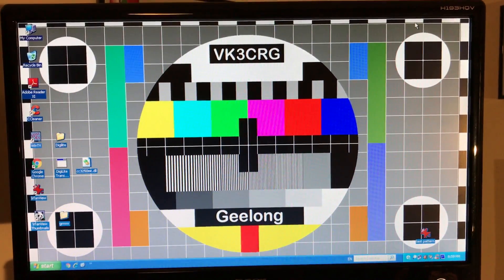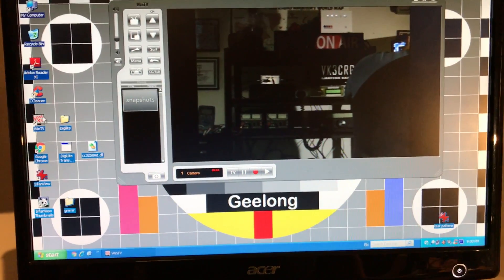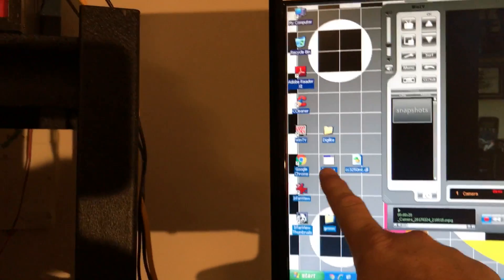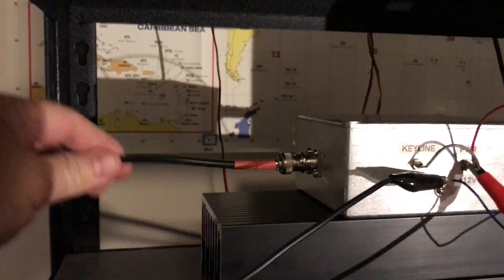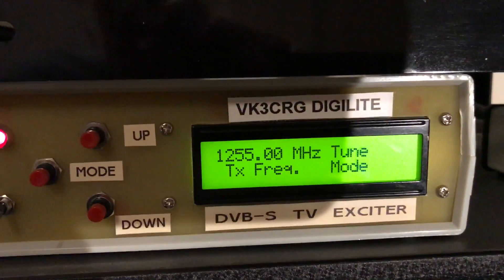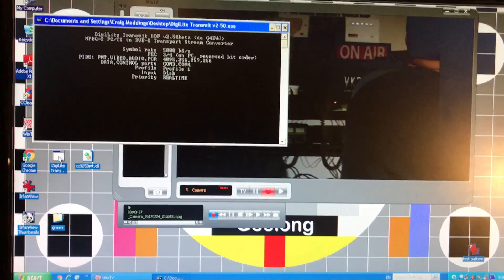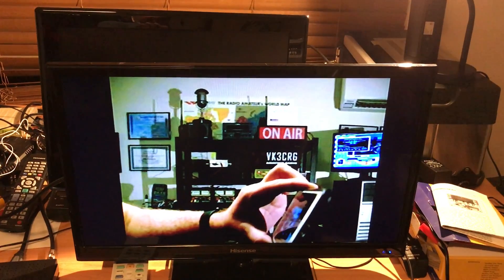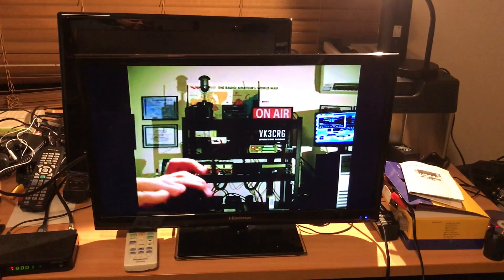Digital Amateur TV via VK3RTV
Demonstration of "Digilite" Digital DVB-S Amateur Television transmission on 1255 MHz from Geelong Victoria, Australia to VK3RTV ATV Repeater Mt. Dandenong Melbourne. Output of VK3RTV is DVB-T on 446.500 MHz. Distance from transmitter to VK3RTV is 86Km in a straight line.